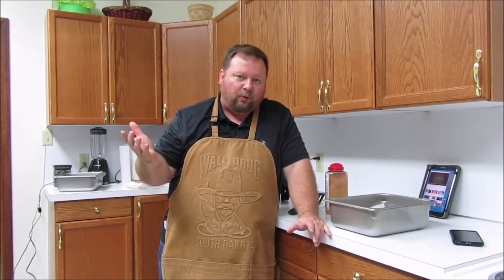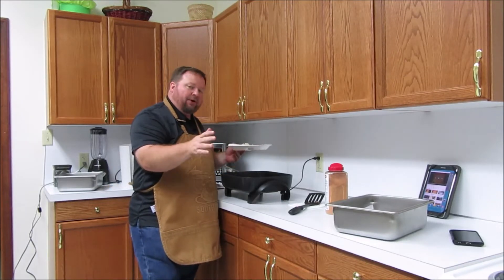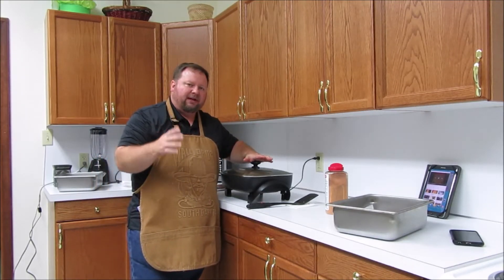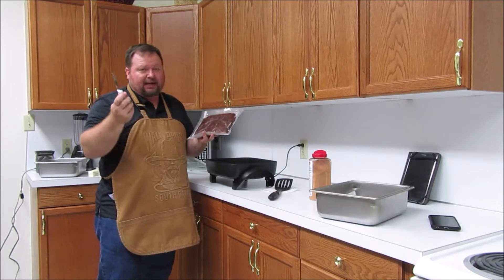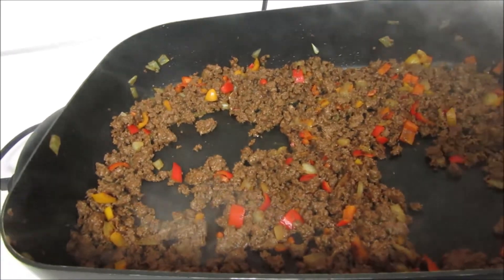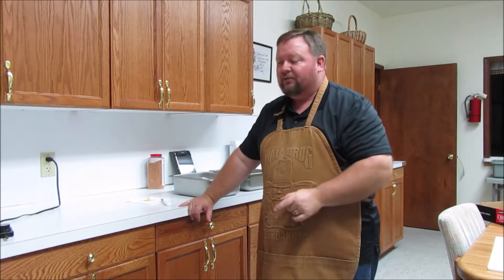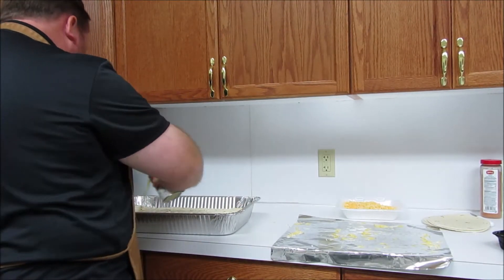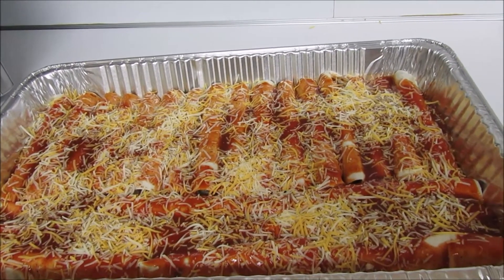Dinner For A Crowd: Enchiladas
In this video we are making enough enchiladas for 40 people. I made three different kinds using beef, chicken, and deer. The deer enchiladas went first and were the favorite of everyone at church.